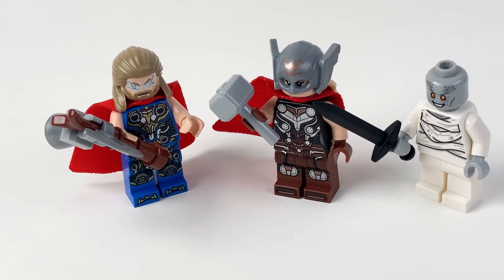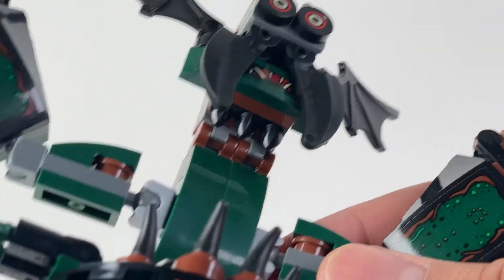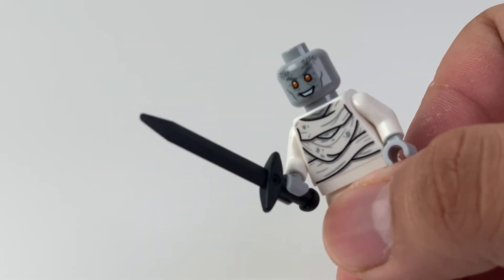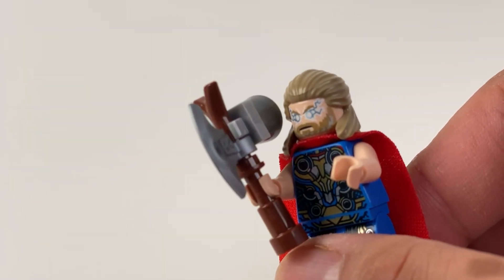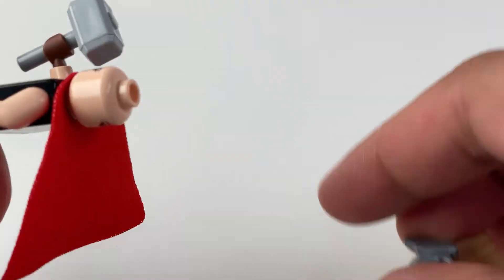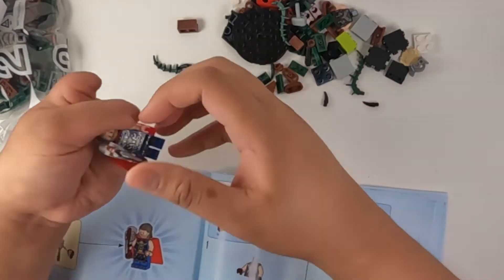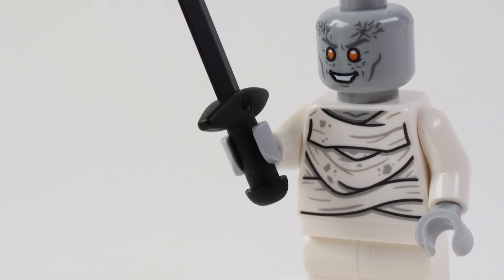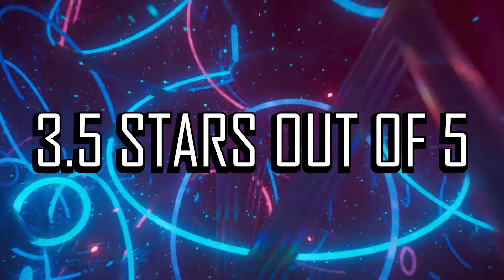LEGO Thor Love and Thunder Review | Not Enough Value?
or get this larger set with Viking Boat and Goats!

Lego Set No. 76207
Attack on New Asgard
159 pieces
Ages 7+
19..95 USD